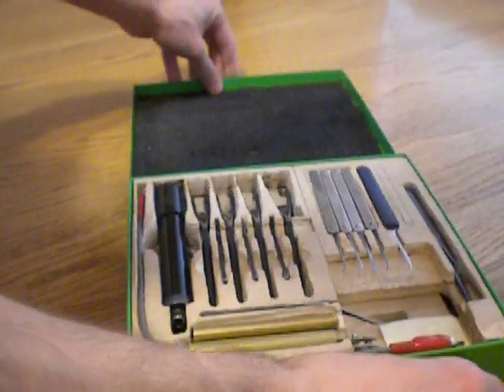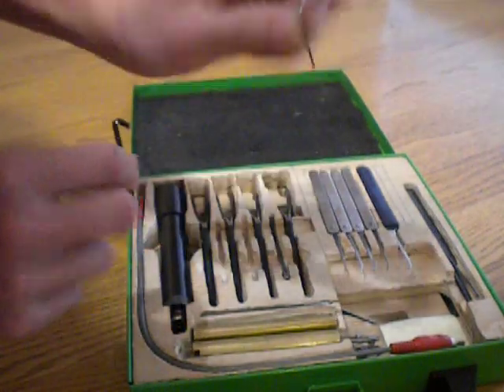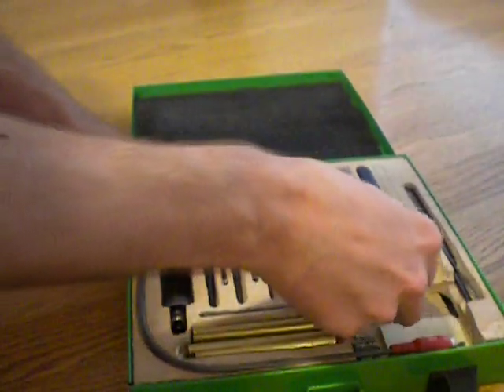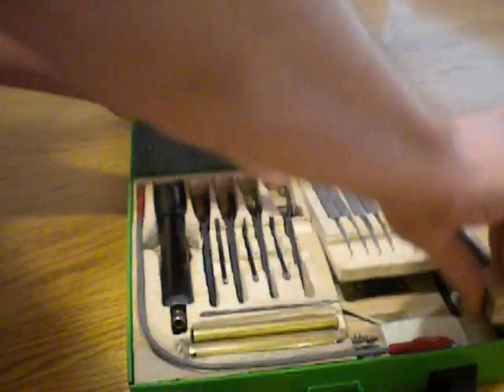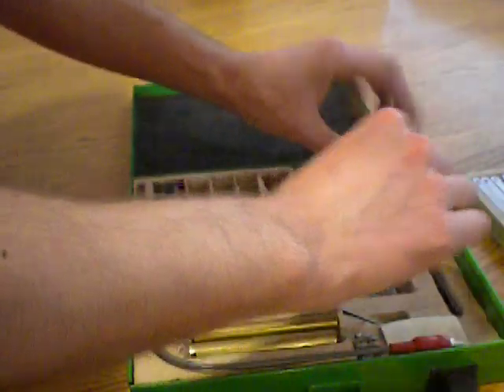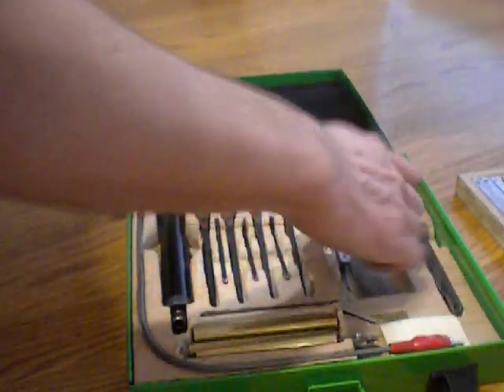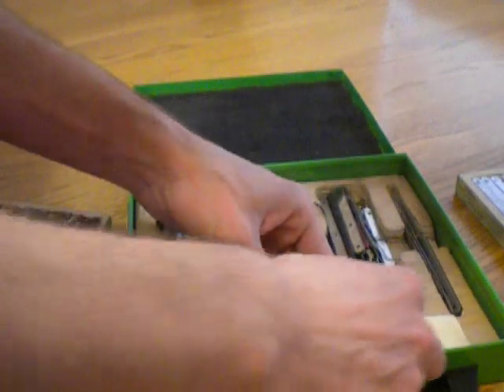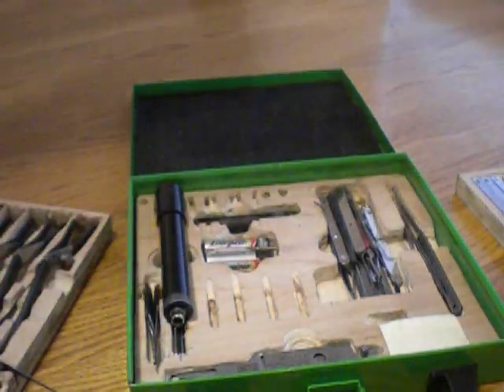Green pick case.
Just a quick run through of what I have inside my pick case.